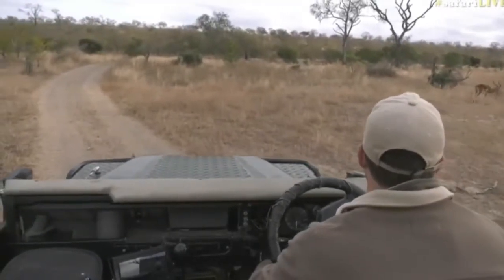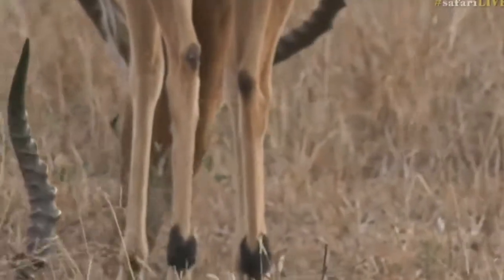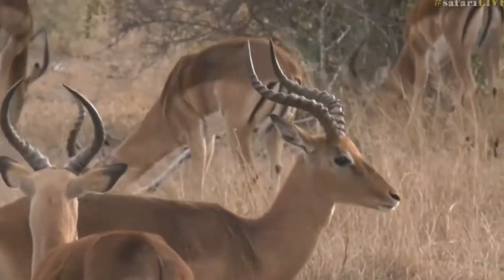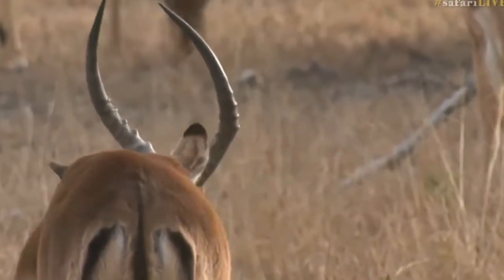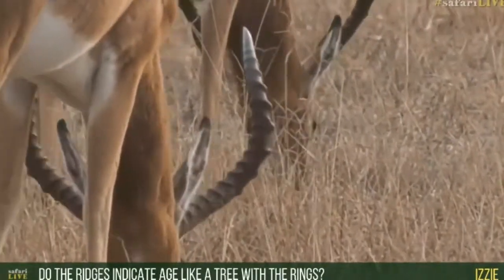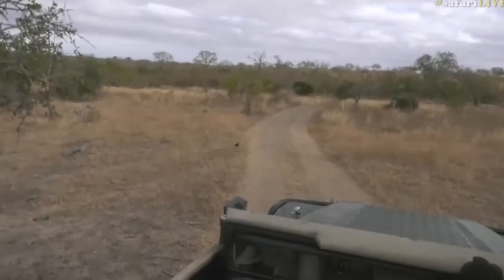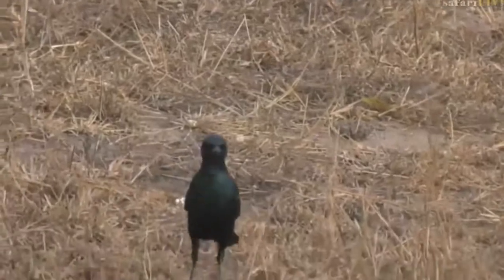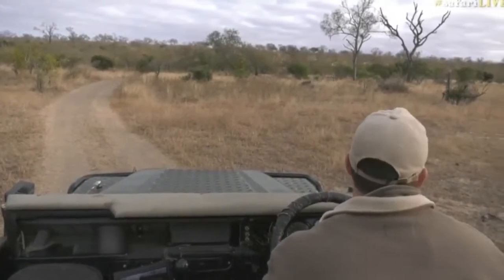July 17, 2017 Sunrise Puffed up Impala with Tristan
July 17, 2017 Sunrise  Puffed up Impala with Tristan. Their ridged horns are strikingly beautiful.